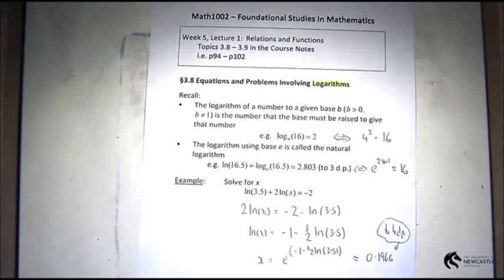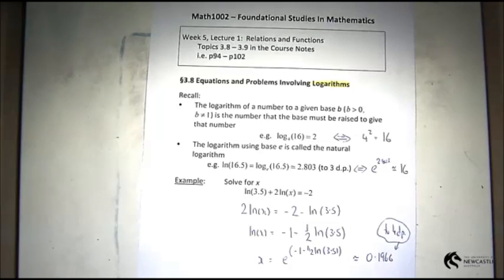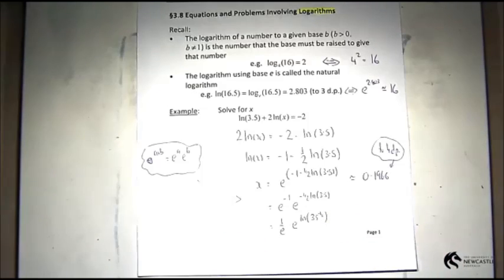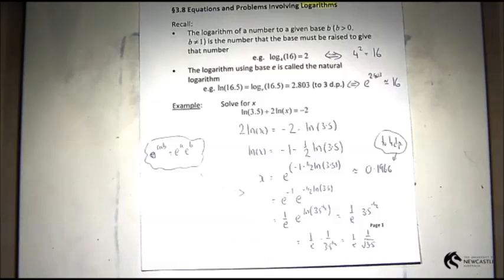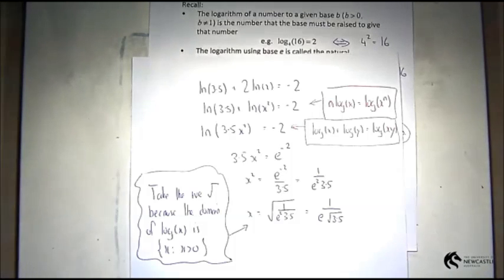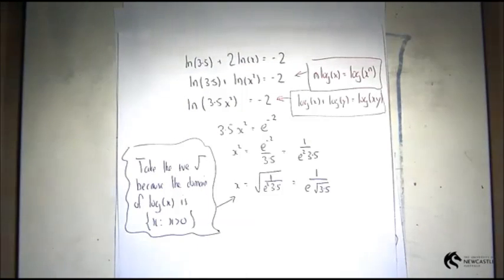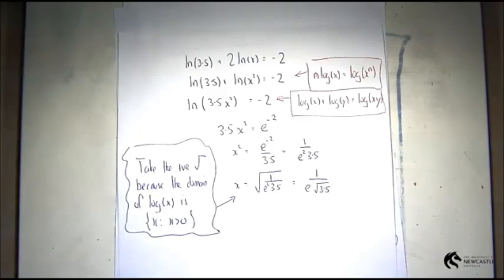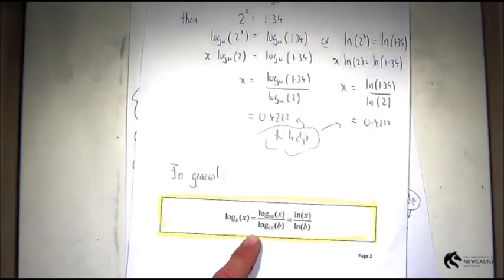M1002 L9 Video 1